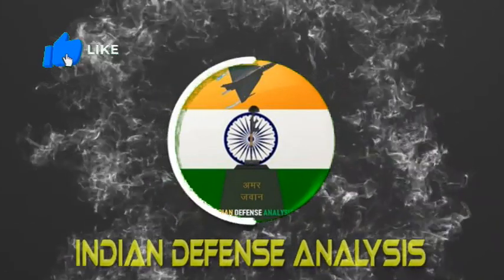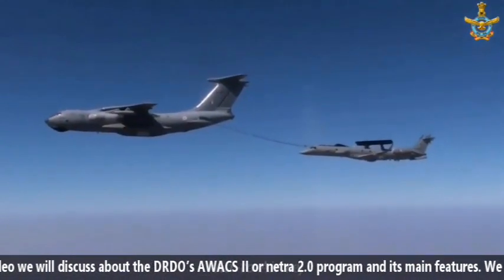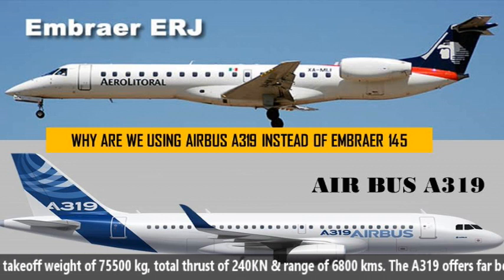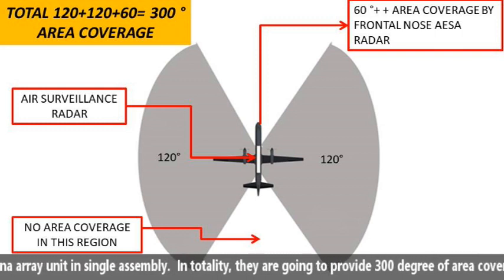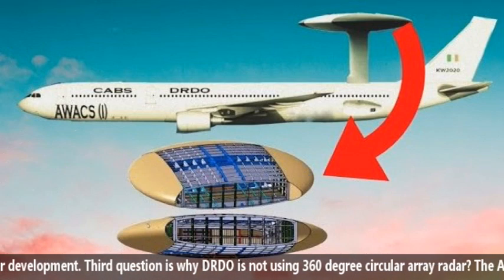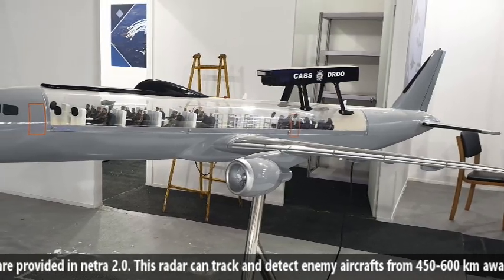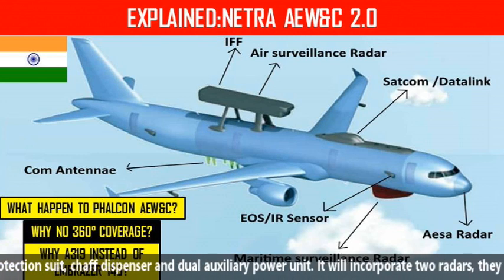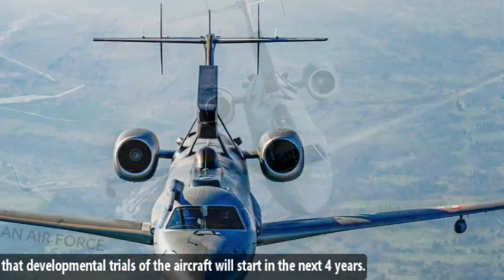EXPLAINED: NETRA AEW&C 2.0 Program | DRDO project to cost Rs 11,000 crore | 6 Netra AEW&C approved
In a major boost for the Indian Air Force, the central government has cleared a mega projects of the six new made in India airborne early warning and control aircraft (AEW&C). The six AEW&C aircraft have been cleared by the Cabinet Committee on Security and they would be built on the Airbus 319 aircraft to be provided by the state-owned Air India. 6 AEW&C are ordered and Indian air force will require 6 more in 6-7 years. In this video we will discuss about the DRDO’s AWACS II or netra 2.0 program and its main features. We will also try to cover some of the doubts of our viewers in previous video of netra 2.0. So let’s get started. First question is why are we using airbus a319 instead of Embraer 145 which is a proven platform? This is because Embraer Company is black listed by ministry of defense. Purchase and maintenance of this aircraft is going to be difficult. Also Airbus A319 has better payload, work area and flight time compared to ERJ-145. Air bus 319 has a takeoff weight of 75500 kg, total thrust of 240KN & range of 6800 kms. The A319 offers far better parameters which will result in more stable and capable system. Second question is what the exact area coverage is provided by antenna array unit.  The six aircraft would be modified to fly with radar that will give 270-300 degree surveillance capability to the defense forces. AESA radar on frontal nose cone can provide area coverage of more than 60 degree. Whereas, air surveillance radar will cover (120+120) degree of coverage and consists of two sets of antenna array unit in single assembly.  In totality, they are going to provide 300 degree of area coverage which can be further be increases by increasing number of antenna array panels. However, it is not clear that how many antenna array unit is going to be installed on this platform but one can definitely say that it will have arrangement to cover 270-300 degree area coverage. In my opinion Indian air force doesn’t need 360 degree area surveillance, especially if you are flying inside Indian Territory. There are some speculations that frontal nose cone will consist of Uttam AESA radar which is under development. Third question is why DRDO is not using 360 degree circular array radar? The Airbus A-319 is a “Narrow Body” Aircraft. Lots of air friction and drag test were conducted to finalize this design by DRDO. As a result — A Large 360° Circular-Array Radar couldn’t be integrated with it. To tackle this problem, DRDO has decided to modify the A-319 to carry 2 Radars. Antenna array units are made using the Gallium Nitride Transmitter and Receiver module they are lighter, faster and will require lesser power. So for powering these two powerful radars dual auxiliary power supply unit are provided in netra 2.0. This radar can track and detect enemy aircrafts from 450-600 km away from providing better early warning platform than Netra 1. Fourth question is what is the status of Phalcon AEW&C? Presently, AEW&C is in india’s negative import list. So it is not possible to purchase any such platforms from any country. I hope this would have covered all the doubts about the NETRA 2.0. Now we are going to discuss about other sensors installed in the NETRA 2.0. Netra 2.0 will incorporate SATCOM, data link, identification of friend and foe system, electronic counter measure system, self-protection suit, chaff dispenser and dual auxiliary power unit. It will incorporate two radars, they are synthetic aperture radar and GAN based AAAU MK II radar. It will have multiple communication antennas to communicate with different frequency band in order to avoid channel over lapping.  Airbus Military will be in charge of the conversion and certification of the aircraft so that it can fly international routes if and when required for military deployments. Airbus Military will deliver the first aircraft in the next two years to the DRDO. Then DRDO will then start equipping it with radars and sensors in India. After that developmental trials of the aircraft will start in the next 4 years.